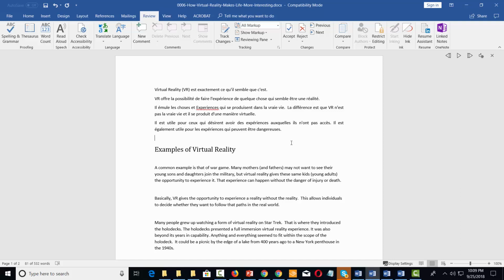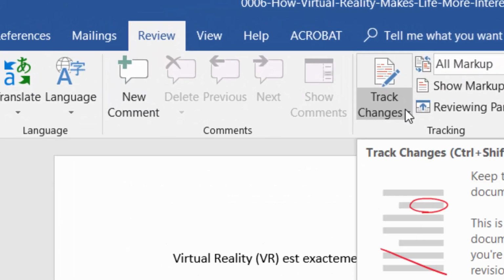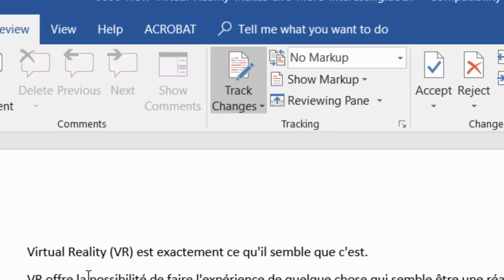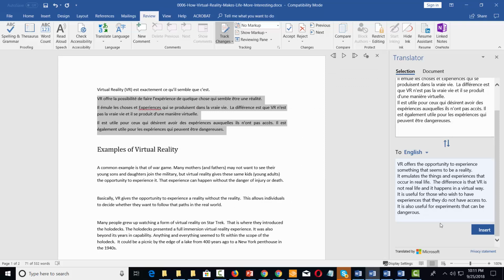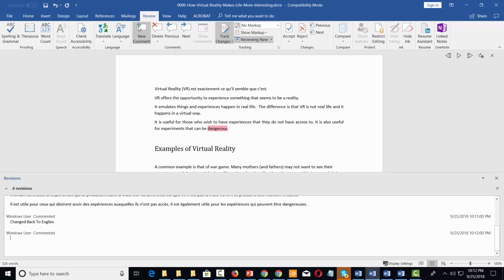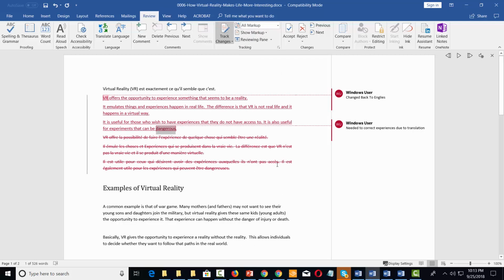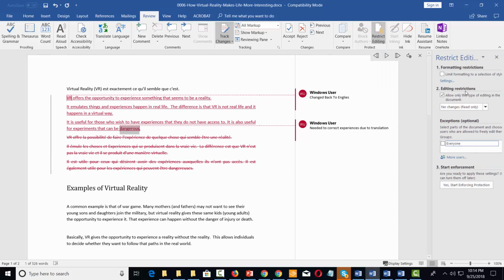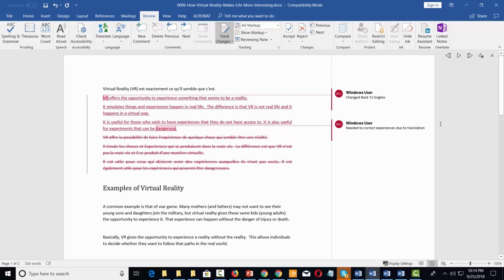14 Review Menu Part 2